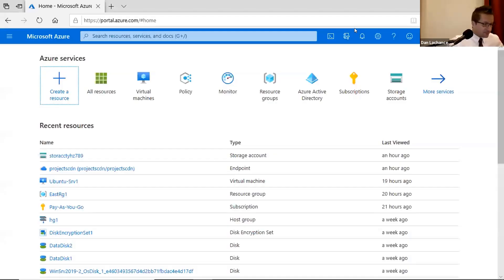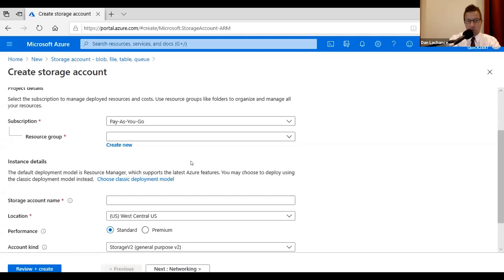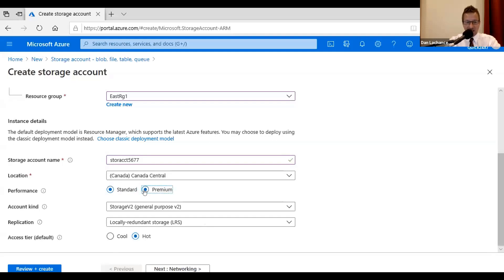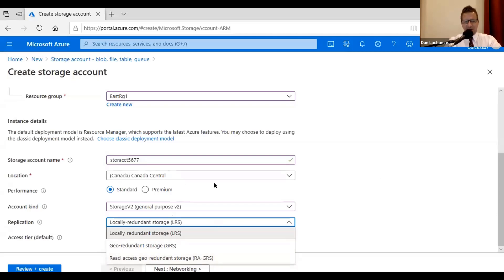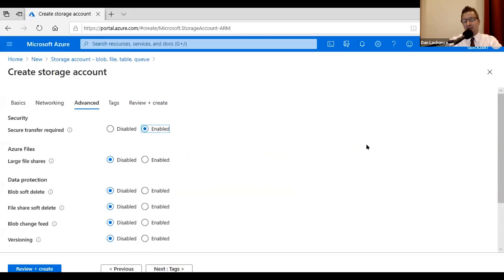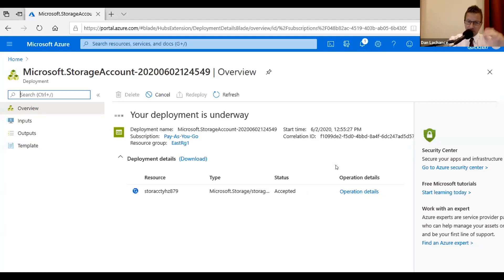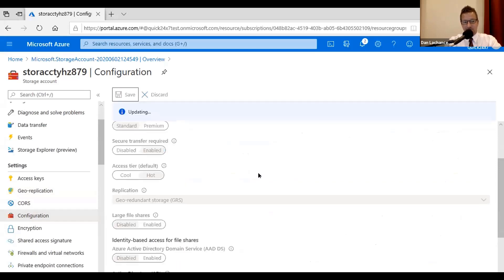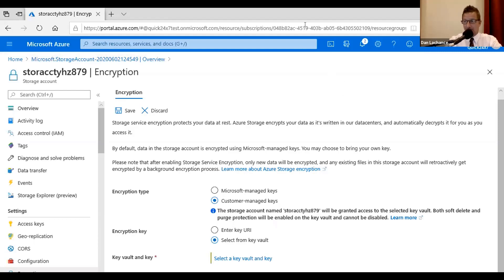Preview: Microsoft Azure Fundamentals - Skillsoft Bootcamp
Led by instructor Dan Lachance, this Live Bootcamp is designed to introduce you to the Microsoft Azure cloud computing platform and its services offerings at a high level, and it will also prepare you for the AZ-900: Microsoft Azure Fundamentals exam which in turn can be used in preparation for other Microsoft Azure certification exams. You will benefit from this course if you’re new to enterprise cloud computing or new to Microsoft Azure, whether you are planning a cloud adoption strategy, or whether you are an IT technician looking to enhance your skills.

About Skillsoft